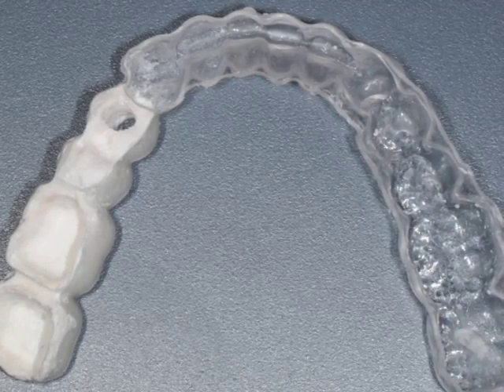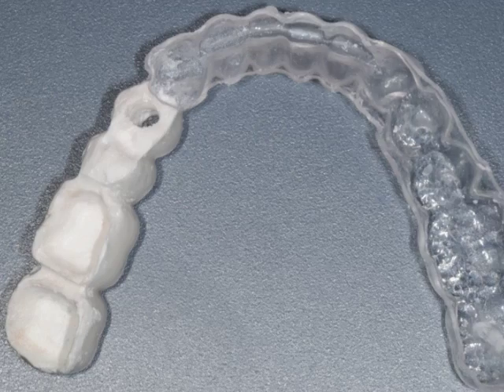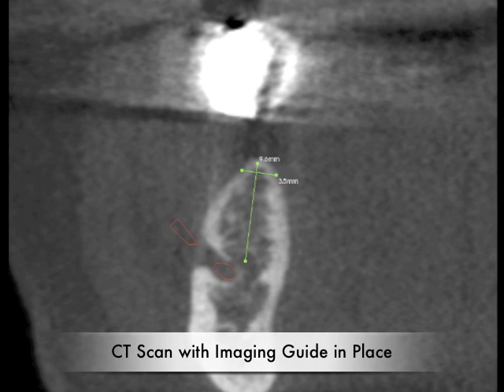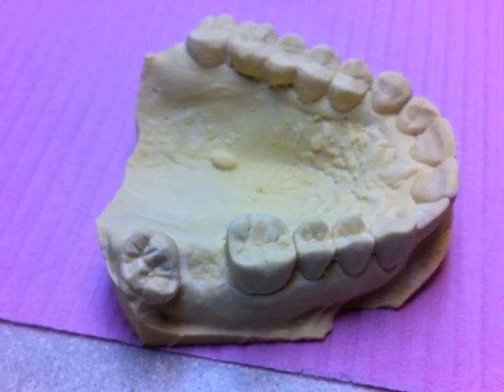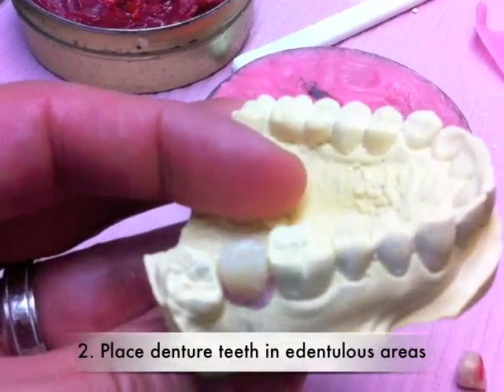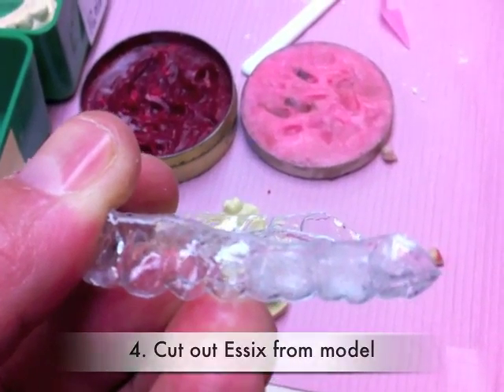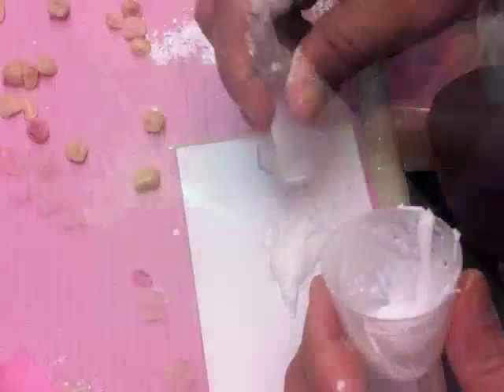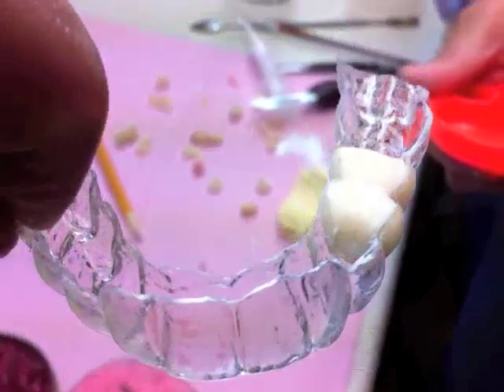Fabrication of Imaging Guides for Dental Implants Planning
This short video demonstrates fabrication of CBCT imaging guides for dental implant planning.